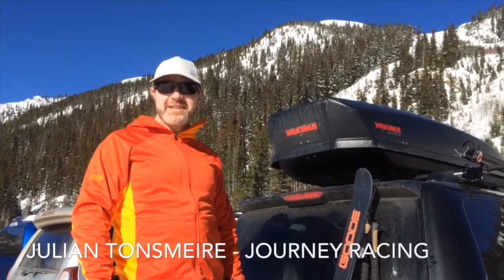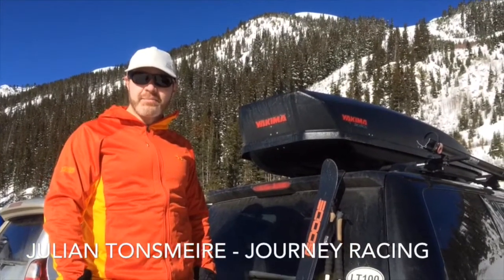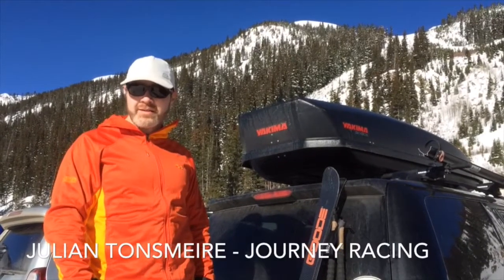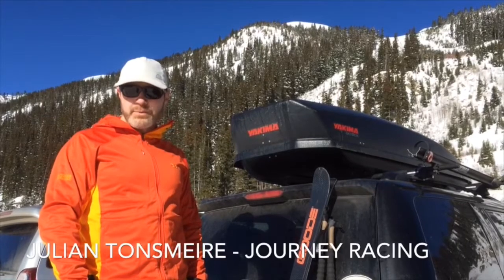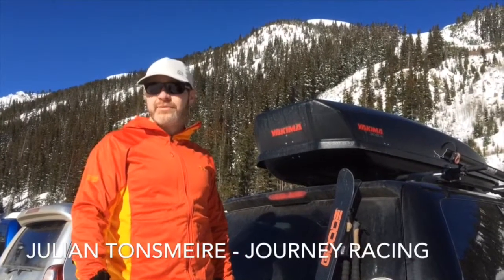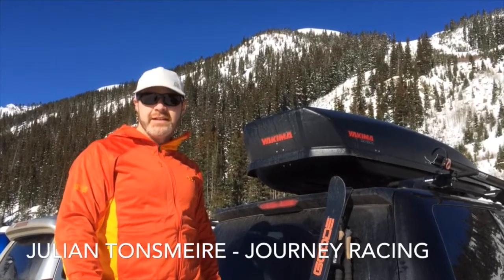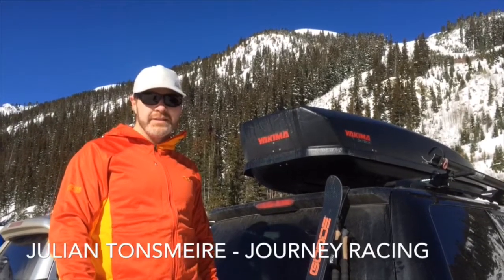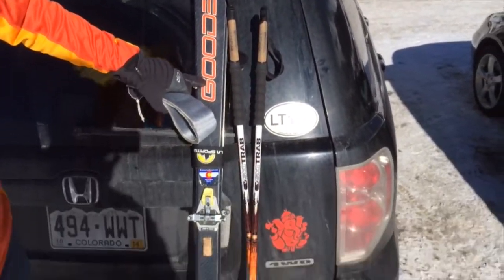Training for Untamed New England 2014 by the Journey Adventure Racing Team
for more on this race team and their preparations for the 2014 Untamed New England Expedition Adventure RAce.